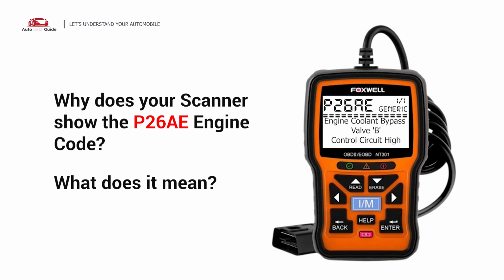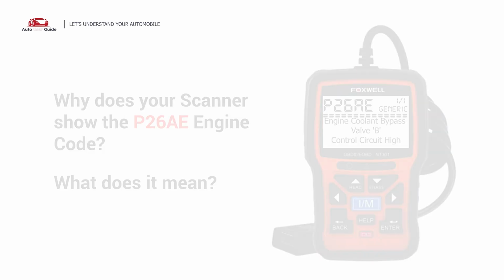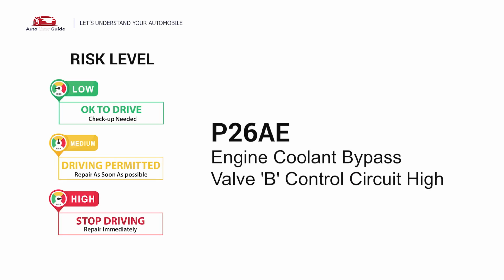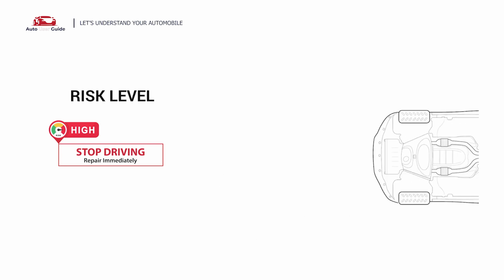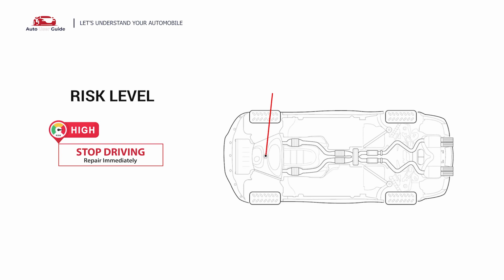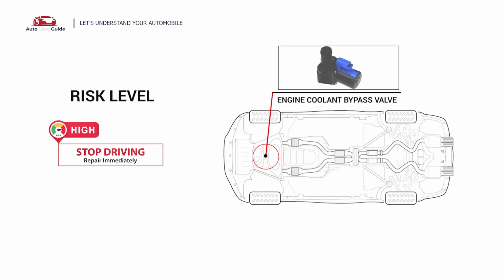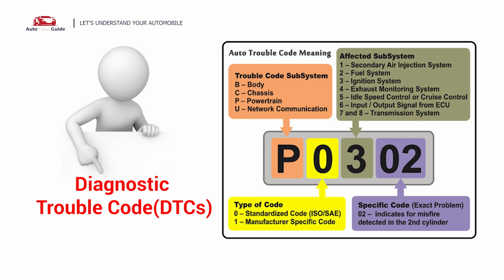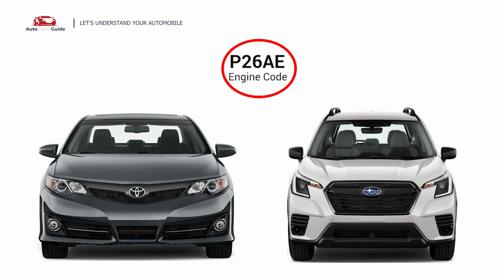What is P26AE : Engine Error Code Causes Explained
Is your vehicle showing the P26AE code? This error stands for:
"Active Grille Shutter Performance – Stuck Open."

Commonly found in Ford, Lincoln, and some GM vehicles, this code indicates that the active grille shutter (AGS) system is not functioning properly, usually due to it being stuck in the open position.

🔧 What You’ll Learn in This Guide:

✅ What the Active Grille Shutter system does – and why it matters
✅ What P26AE really means
✅ Common symptoms: Check engine light, poor fuel economy, increased engine warm-up time
✅ Detailed causes include:

Faulty grille shutter actuator motor
Debris or ice blockage
Electrical faults (wiring, connectors, corrosion)
Faulty AGS module
Physical damage to the shutter vanes

🧰 Diagnostic Steps Covered:

Visual inspection of the shutter and connectors
Using a scan tool to test AGS actuator position
Verifying power and ground at the actuator
Checking for related codes (P26AB, P26AC, etc.)

🚗 Vehicles Commonly Affected:

Ford Escape, Fusion, F-150, Edge
Lincoln MKZ, MKC
Chevrolet Malibu, Equinox (select models)

📌 Ignoring this code can lead to aerodynamic inefficiency, engine overcooling, and reduced fuel efficiency.